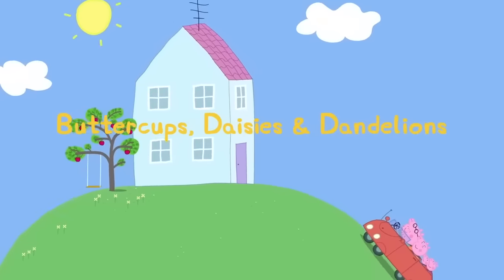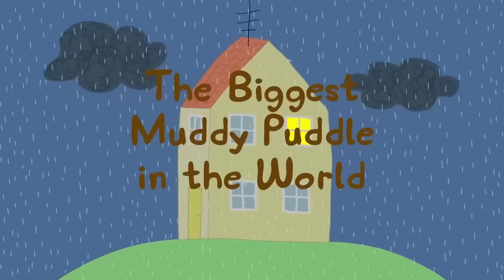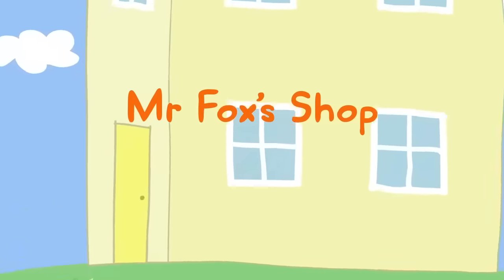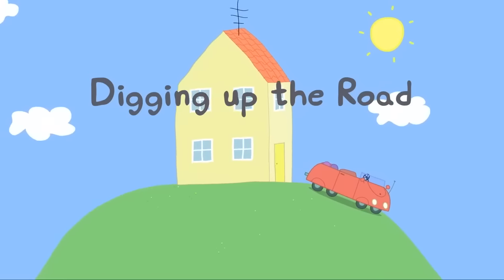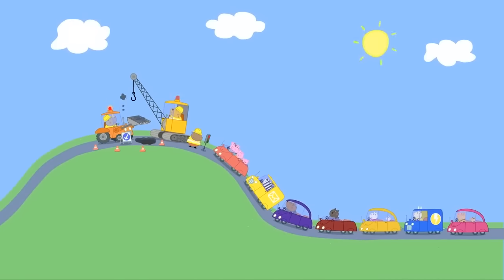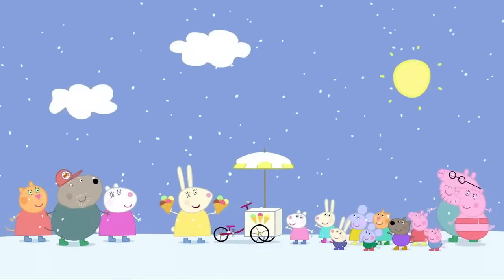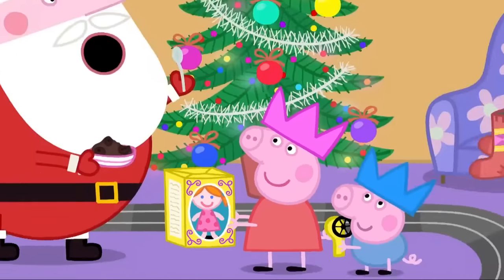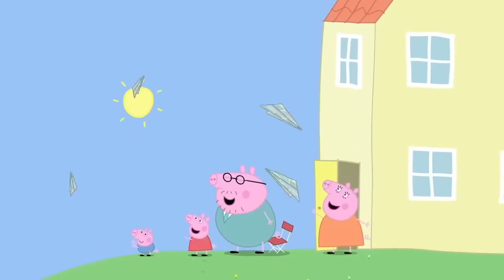Peppa Pig And George Go Flower Picking | Kids TV And Stories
The Peppa Pig Official YouTube channel is a safe place for kids to watch their favourite Peppa Pig clips and full episodes, with special compilations, seasonal content, and exclusive videos, only available on the Official Peppa Pig YouTube channel.

Peppa aims to create a safe environment with age-appropriate content so you can have peace of mind whilst your little piggies interact with the Peppa Pig official Channel. We have created a world of Peppa with episodes and compilations to keep even the most dedicated Peppa fans happy.